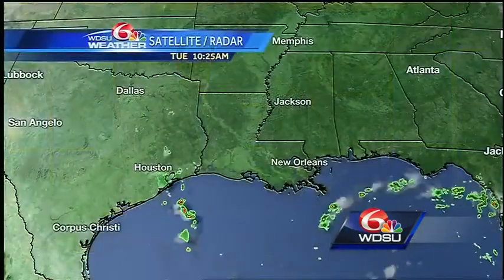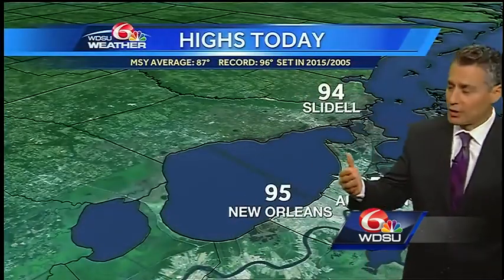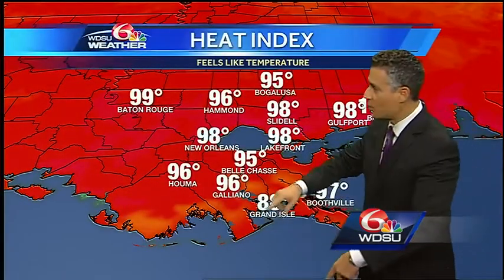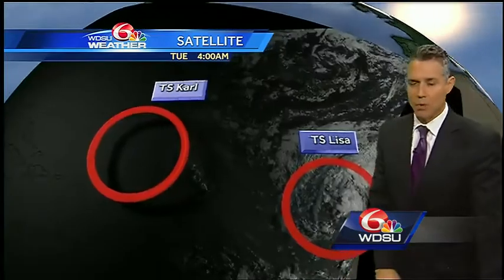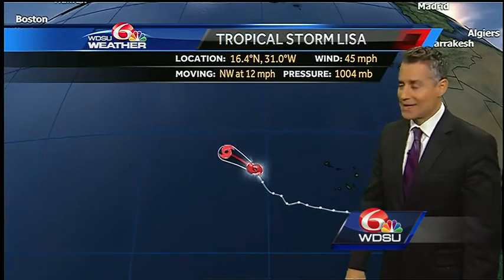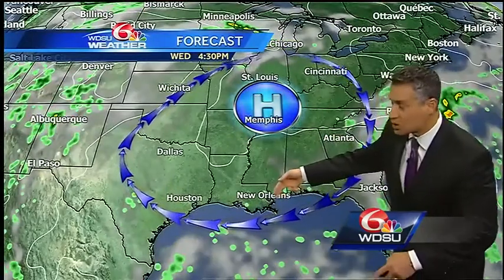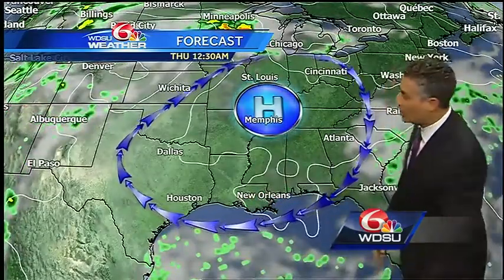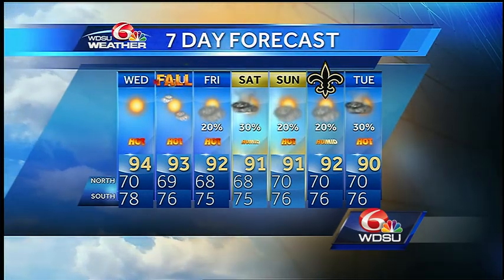Tuesday evening: still hot as fall nears